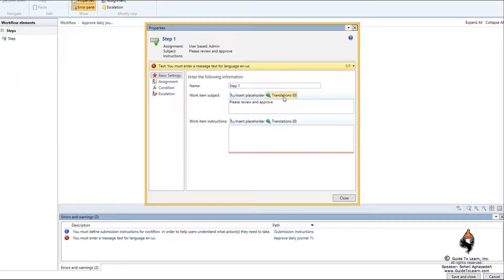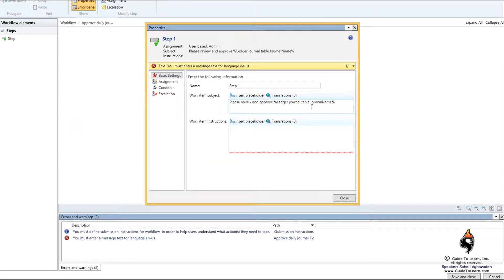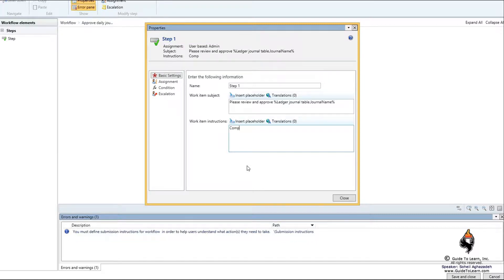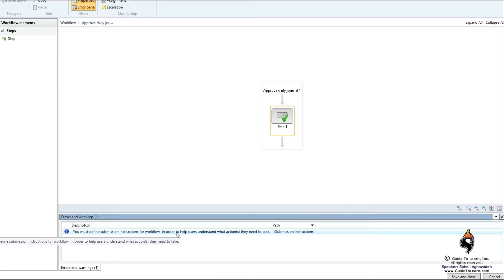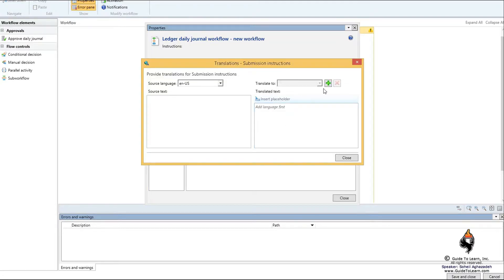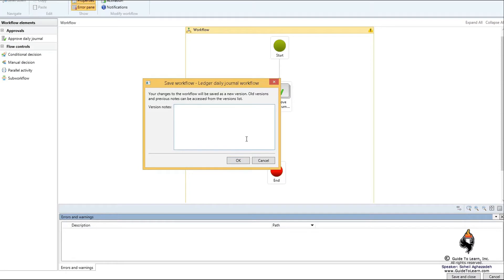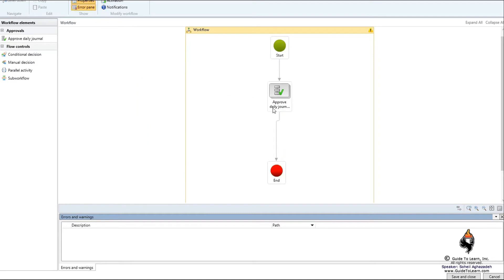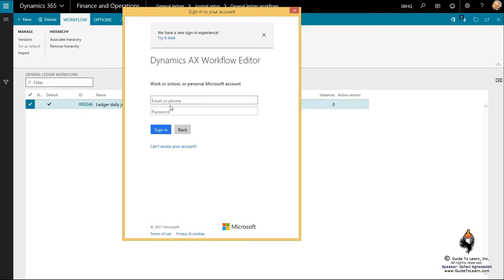Workflows and Periodic Journals in Microsoft Dynamics 365 for Finance and Operations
This course demonstrates Workflows and Periodic Journals in Microsoft Dynamics 365 for Finance and Operations.
This course prepares you for Exam MB6-895 Financial Management in Microsoft Dynamics 365 for Finance and Operations.